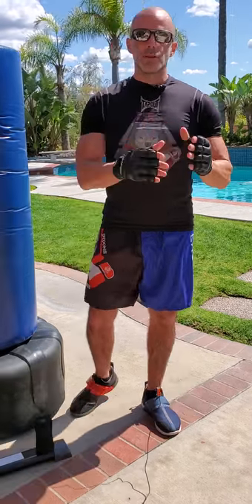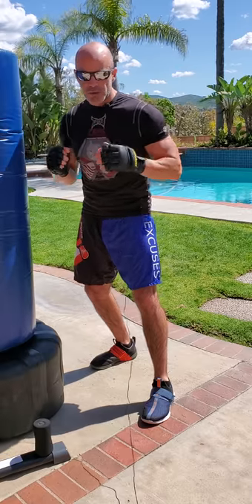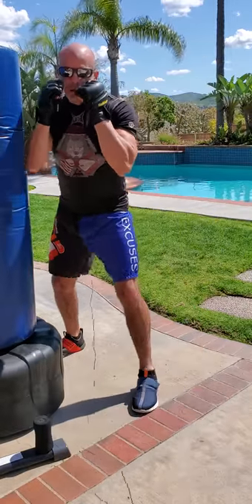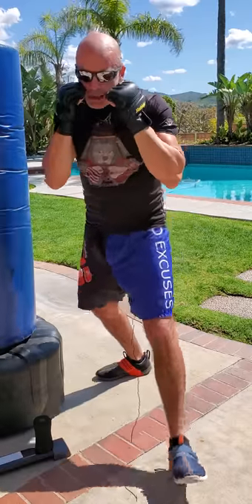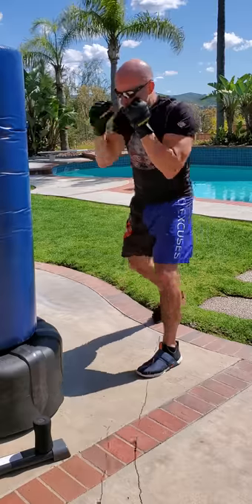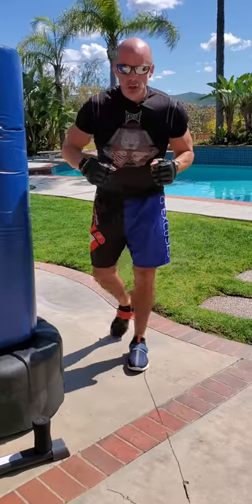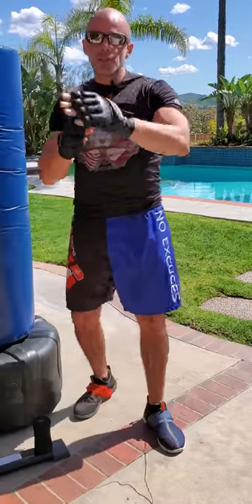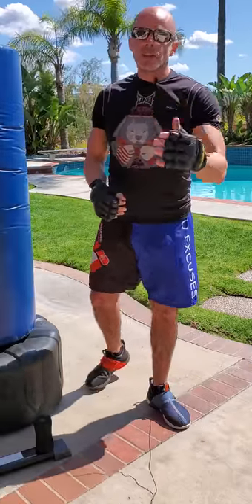Basic Footwork and Punches in Boxing with Coach Steve